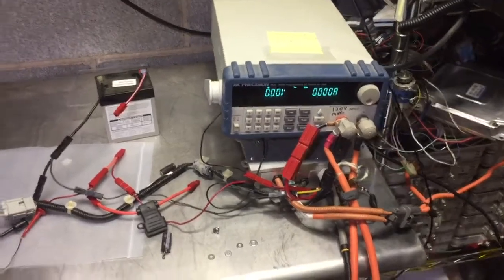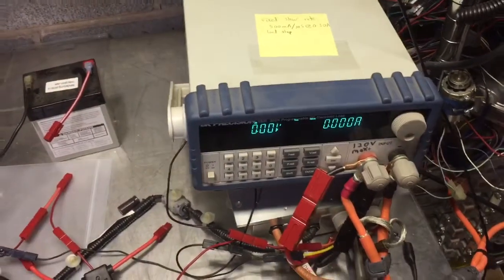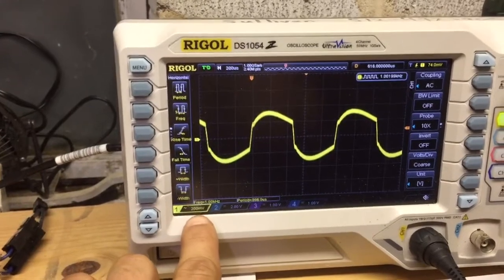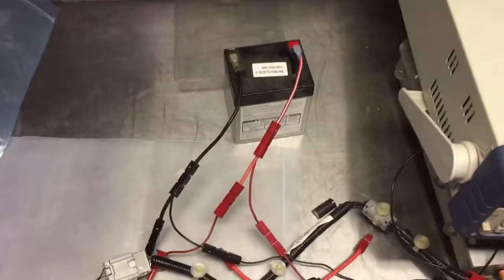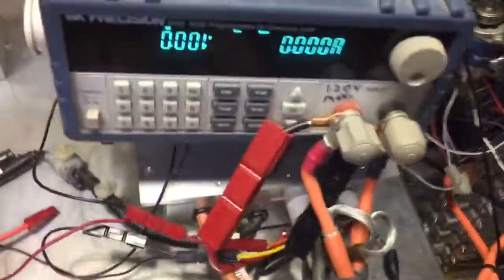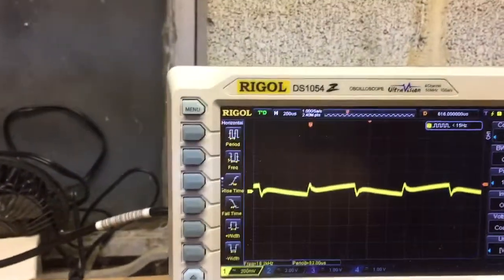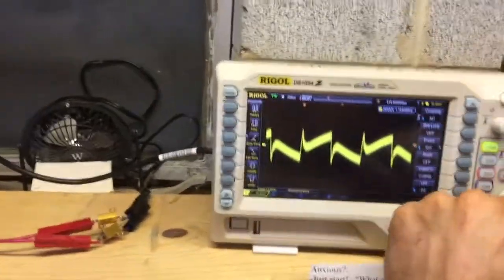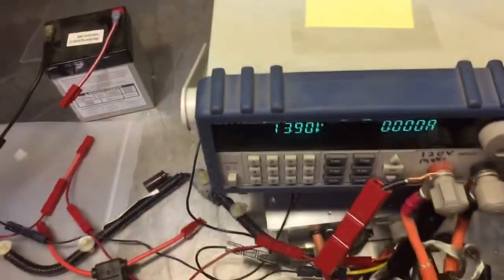Honda Insight G1 DCDC converter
Testing Honda's DCDC converter with 500 mA per microsecond slew rate 10 to 20 amp load step applied at 1 kHz.